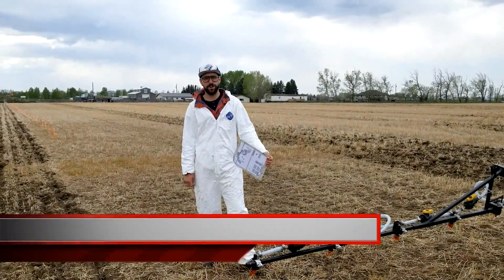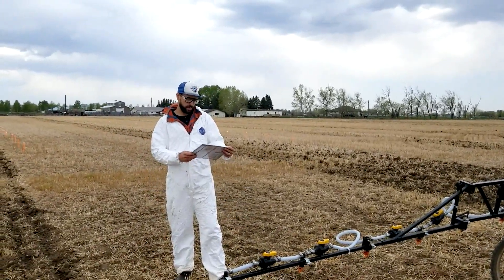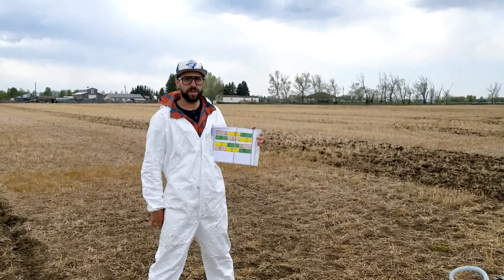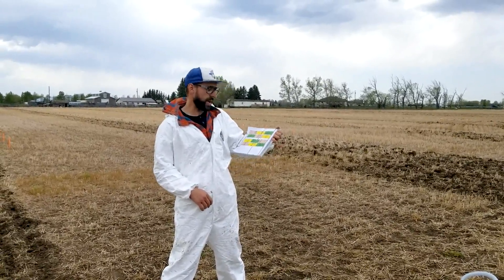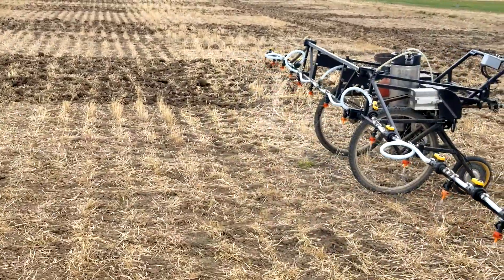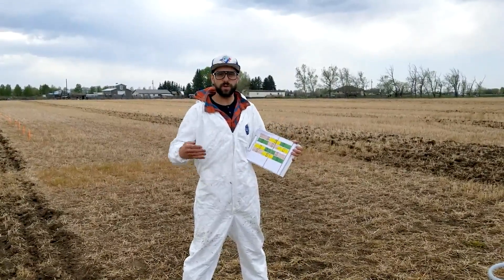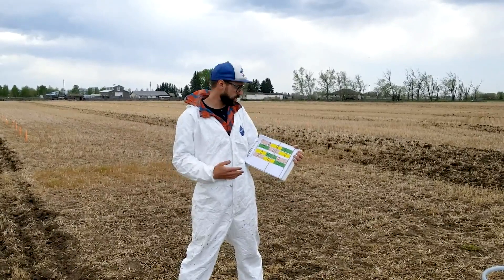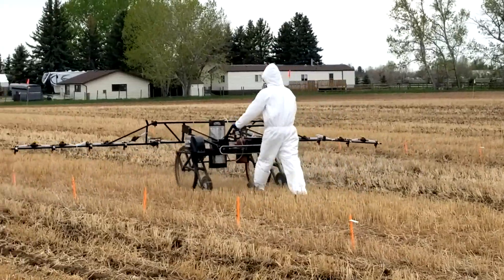Biostimulant Trial Plot Shots May17, 2020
A 3-year trial testing biological and micro nutrient products on a rotation of wheat, canola & peas.  The projects includes products from Alpine, ATP Nutrition, Penergetic  & Solar.